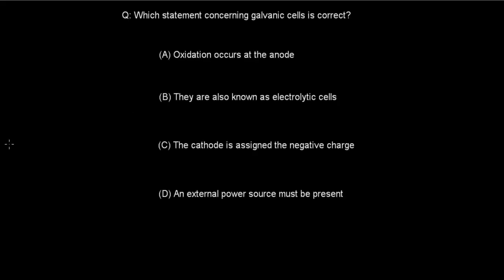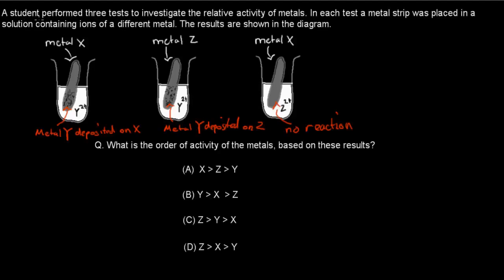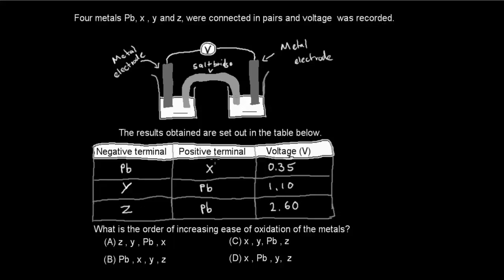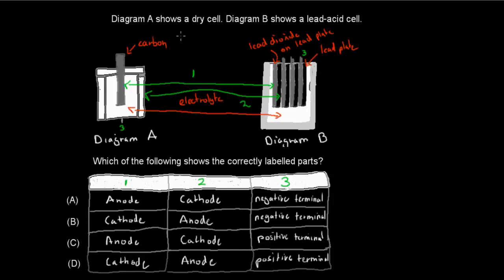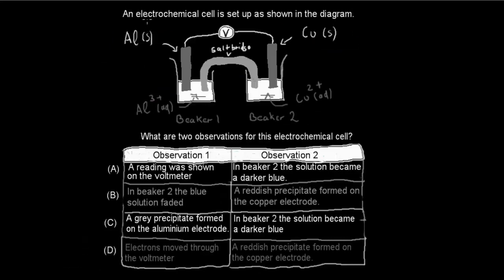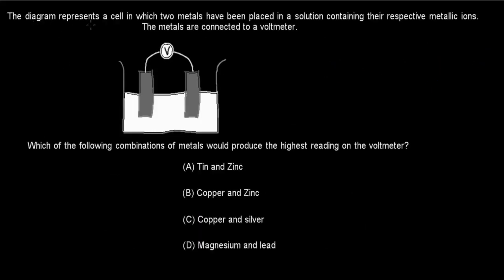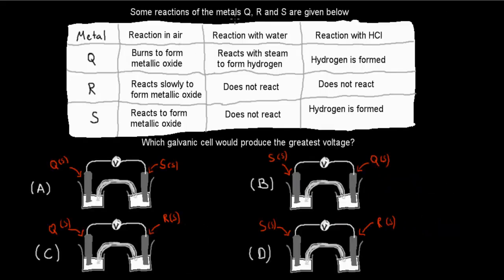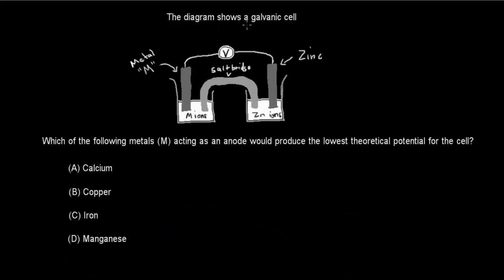HSC multiple choice questions (Electrochemistry chapter)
Covers all past HSC exam multiple choice questions from the electrochemistry chapter